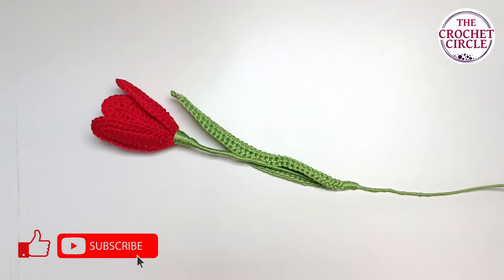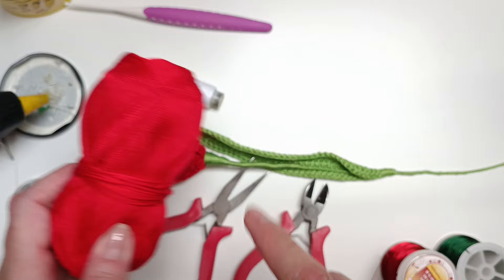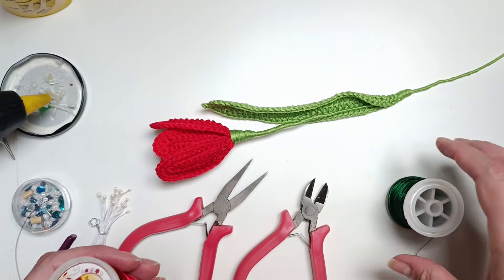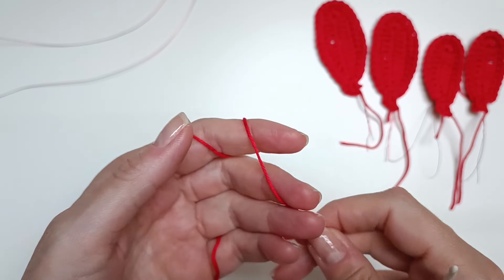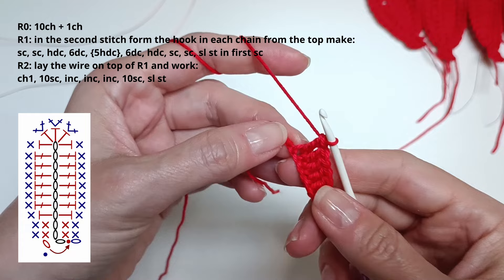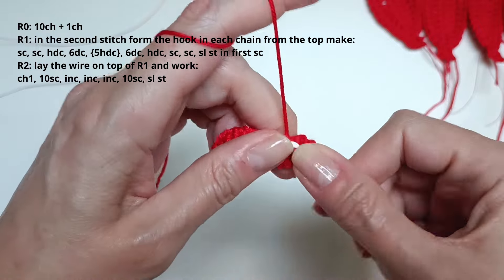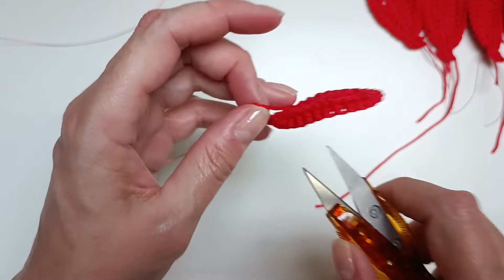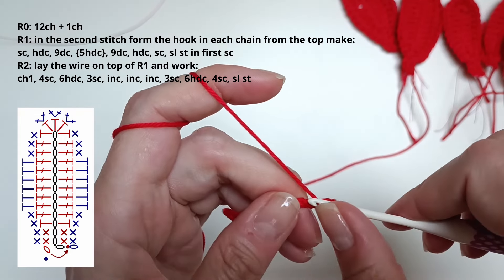Crochet TULIP 🌷 flower 🌷 tutorail 💐 FREE PATTERN 💐 with leaf - EASY to follow - BASIC stitches!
Crochet a TULIP with this free PATTERN! Perfect for beginners, it includes step-by-step instructions for petals, leaves, and assembly. Add a touch of spring to any space with these charming, customizable blooms.

Tulips, with their vibrant colors and graceful petals, embody the beauty of spring. Crocheting them allows you to capture that beauty in a timeless, handmade creation. And in this tutorial with a free pattern you can crochet your own to keep or gift.

If you have any questions, suggestions or any other kind of a remark... share it with me in the comment box below.

The  US crochet stitch terms used in this pattern are:
◾ slip knot                                           ◾ ch – chain stitch
◾ sl st – slip stitch                             ◾ sc – single crochet stitch
◾ inc – increase stitch (2sc in 1)    ◾ hdc  – half double crochet stitch
◾ dc – double crochet stitch

Materials needed🔎:
◾ crochet hook ✔️
◾ 🧶 yarn
◾  ✂️scissors ✔️        ◾ needle ✔️
◾   wire
◾  glue

🔥🚧🎬 *** USEFULL TIMESTAMPS *** 🎬🚧🔥
00:00 Walkthrough
02:00 Materials
04:40 Inner petal
14:30 Outer petal
38:30 Leaf
46:30 Assamble petals & leaf
56:00 Shaping
59:45 Finished CROCHET TULIP

Happy crafting,
Alex